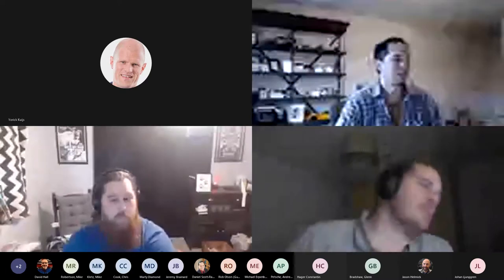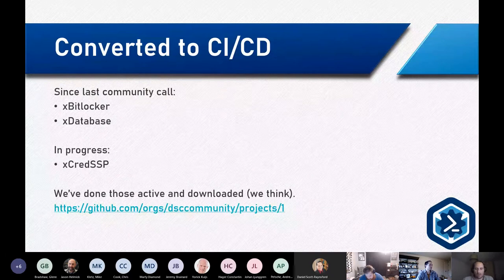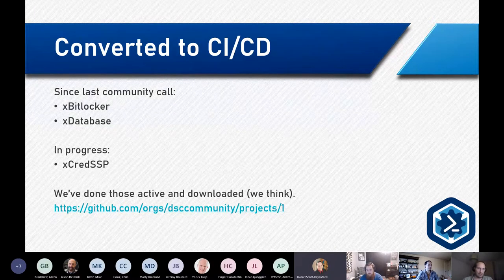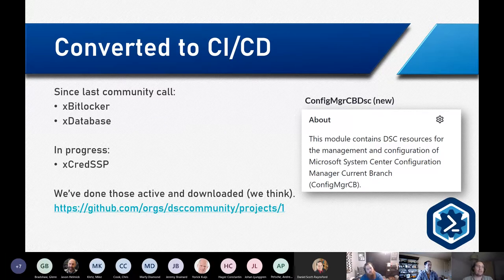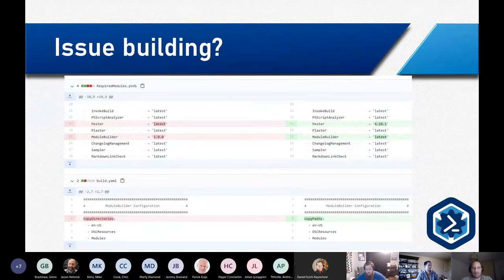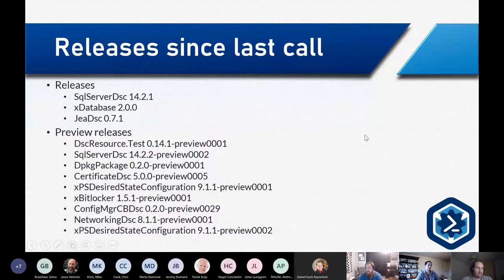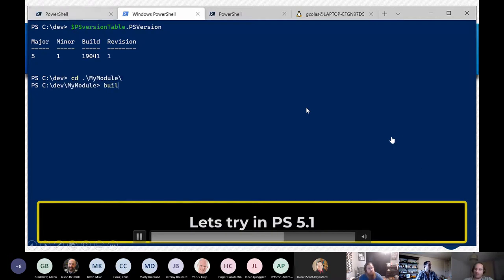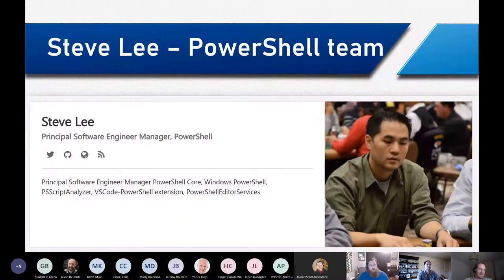DSC Resource Kit Community Call - September 2020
Steve Lee from the PowerShell Team present the work and plans for DSC going forward!